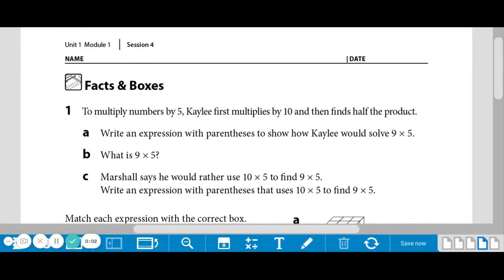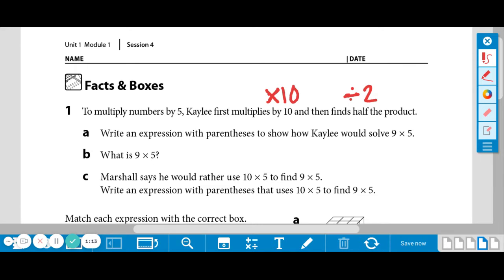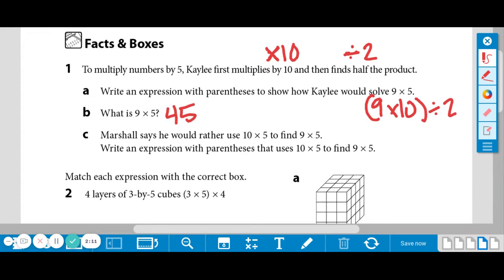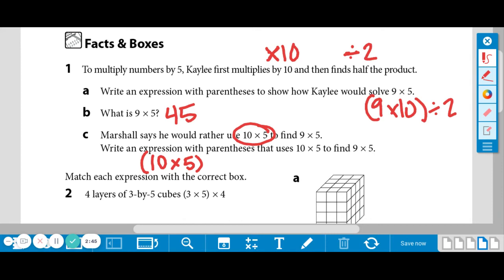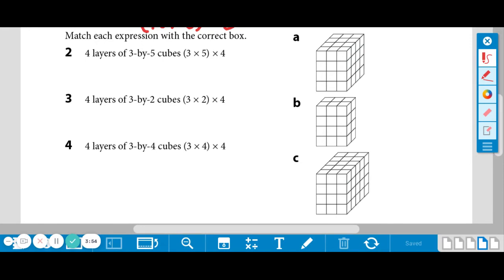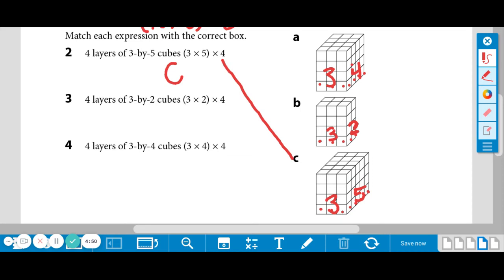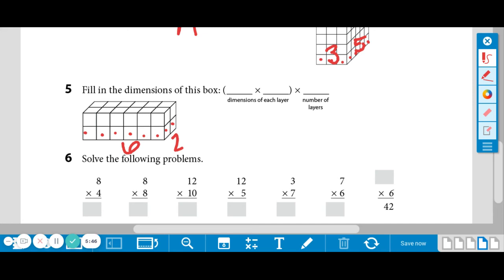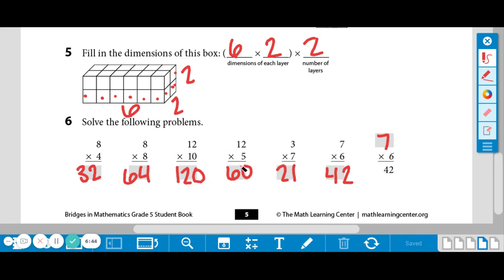5th Grade Math: Unit 1 - Student Book page 5 - Facts & Boxes